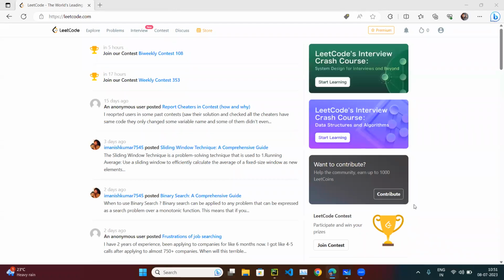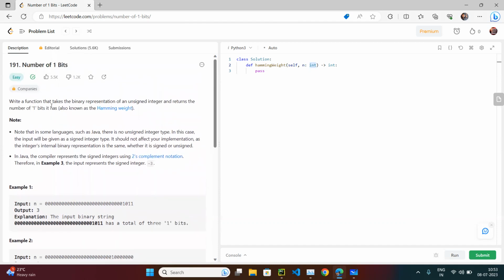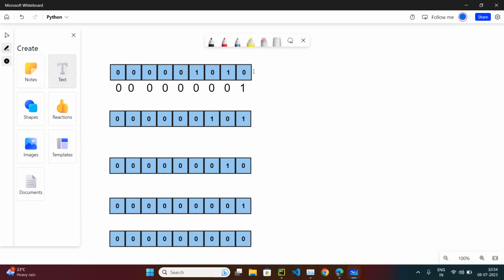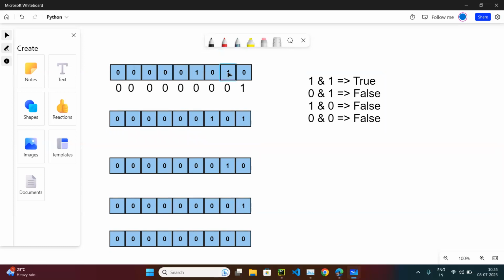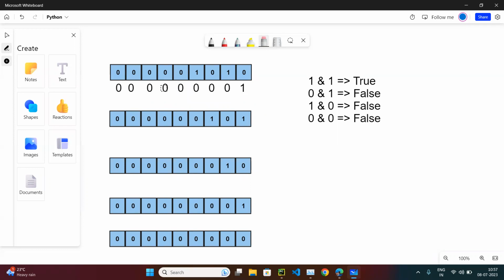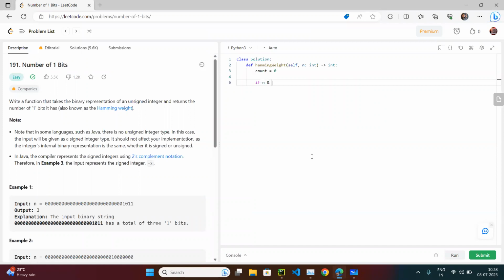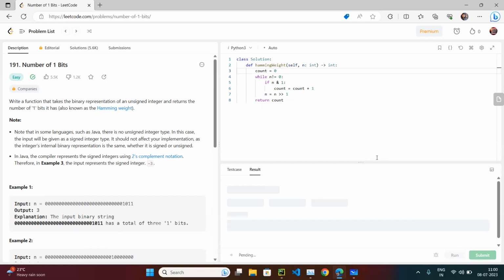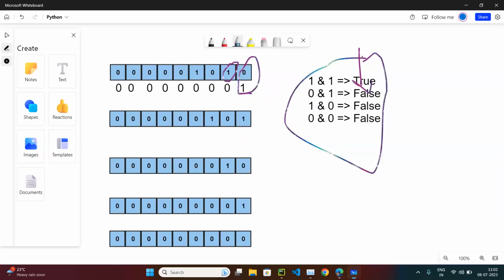Leetcode # 191. Number of 1 Bits (Python)